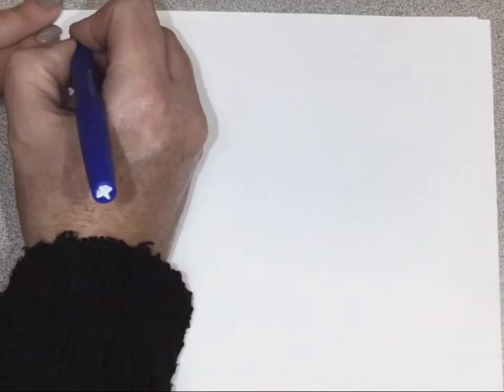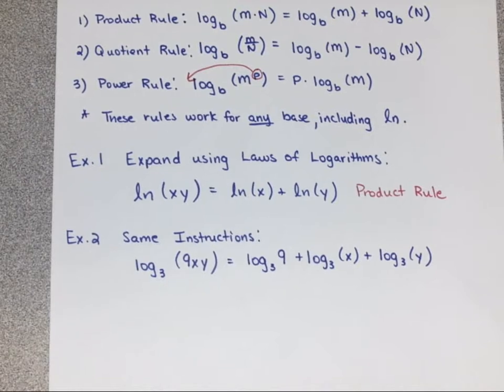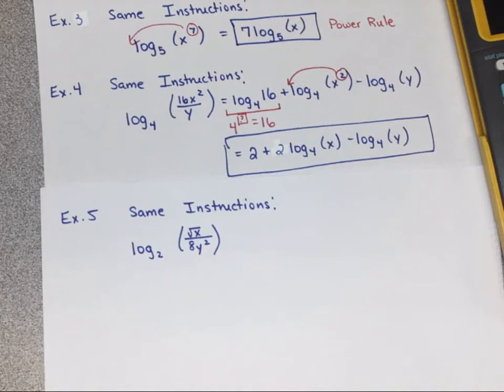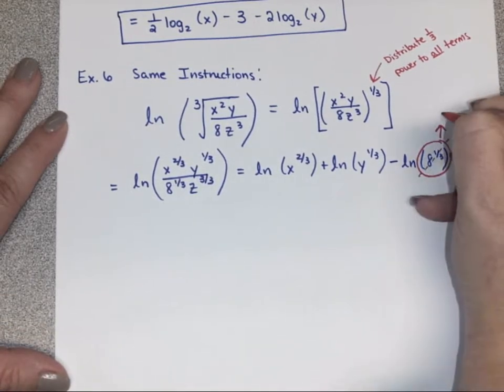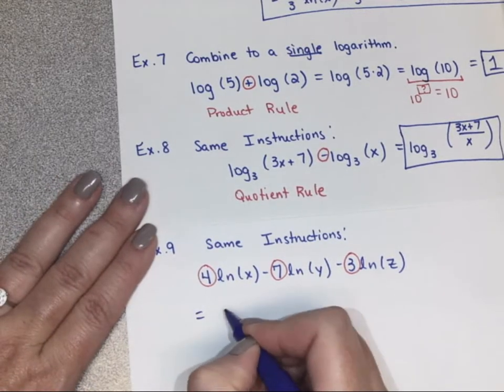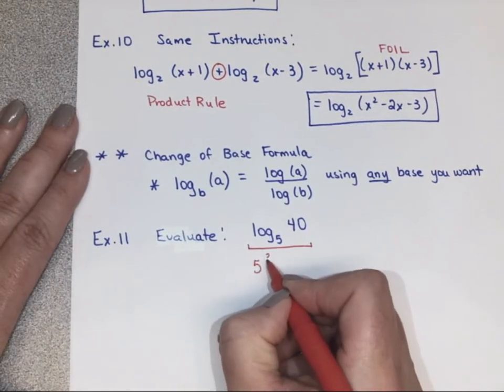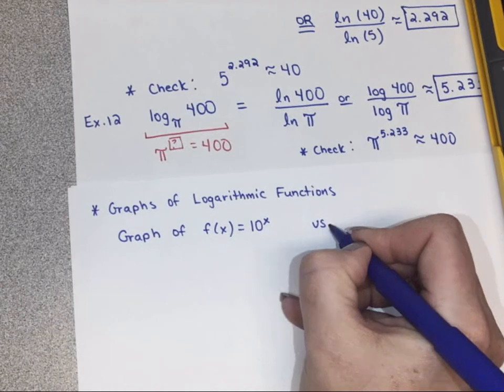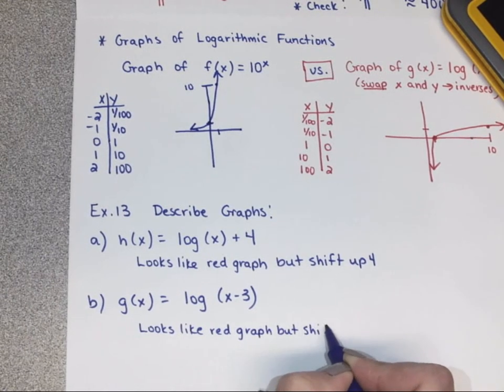Math 1314 Section 4.3